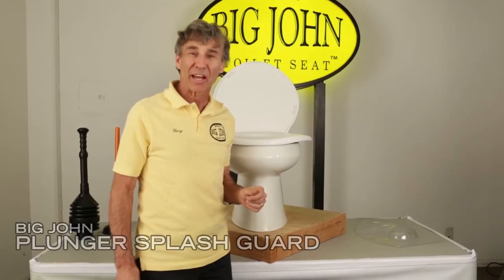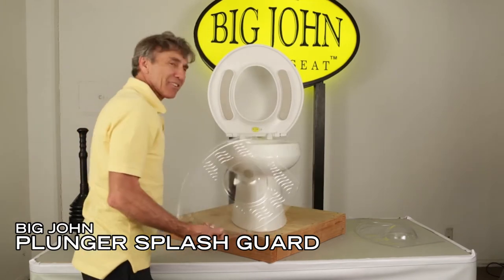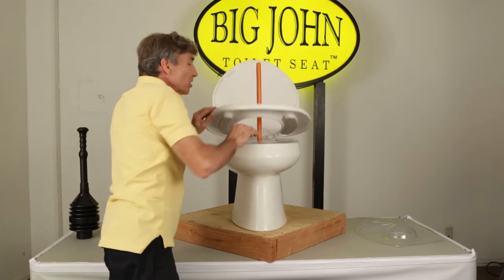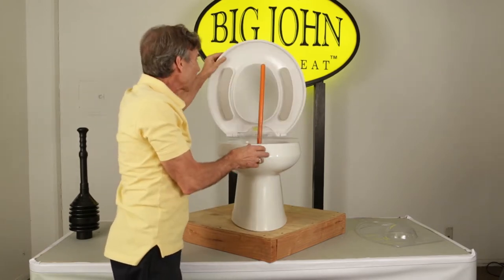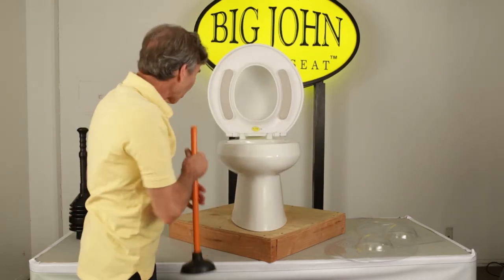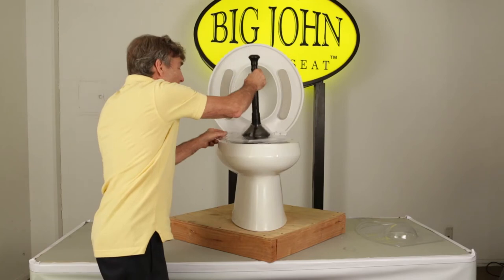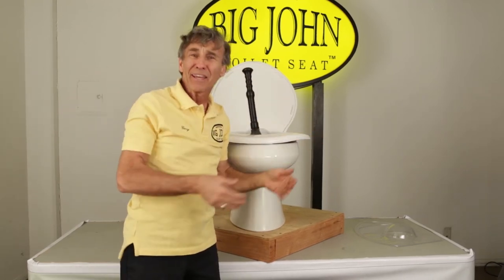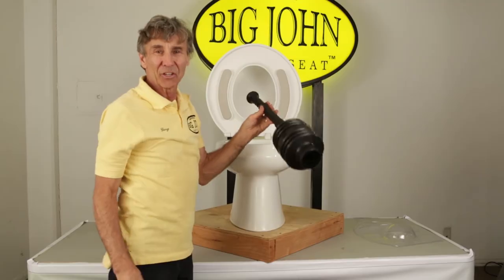Big John Plunger Gasket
Another Big John innovation.